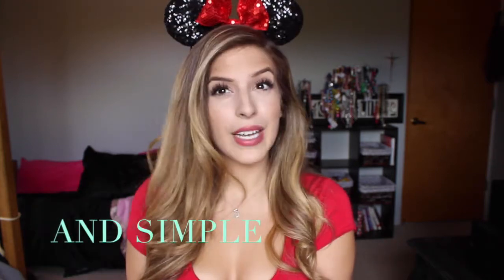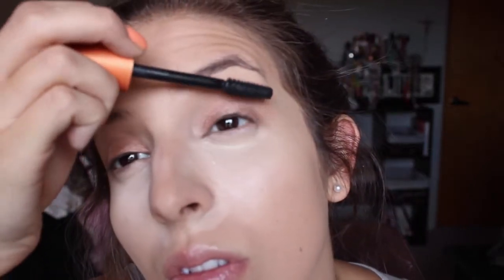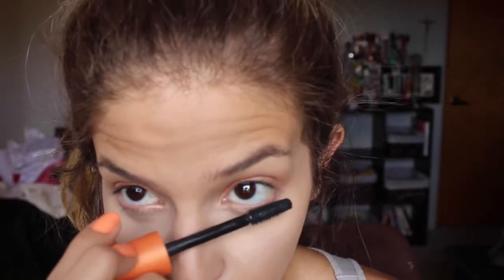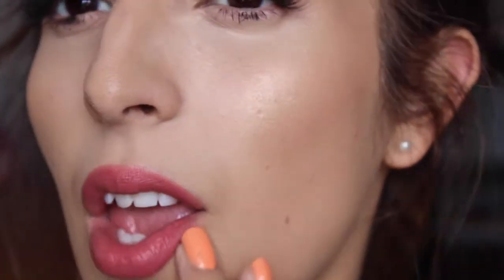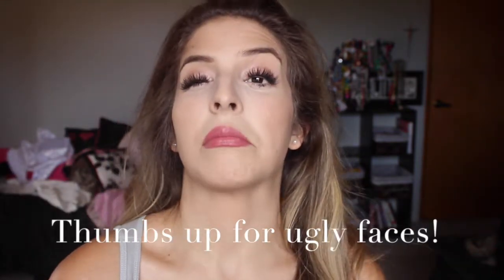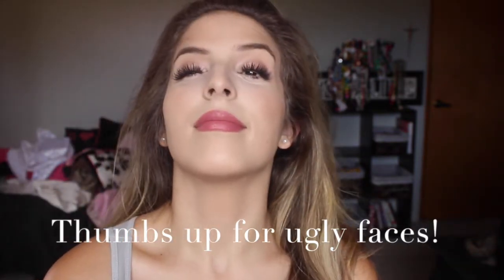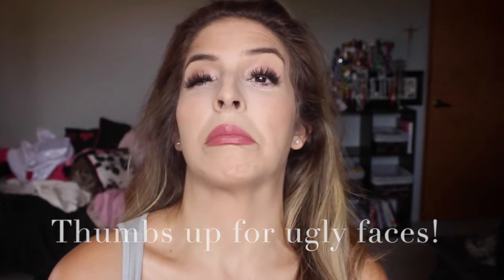Disneyland Makeup Tutorial| All Day Sweat Proof Amusement Park Look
Hey y'all here is my Disneyland makeup tutorial! I loved this look for many reasons! It was easy, fast, glowy, and lasted ALL day!

Products Used:
Laura Gellar Spackle Moisturizing Primer
Maybelline Instant Age Rewing Foundation in Sandy Beige
Lancome Waterproof Concealer in Claire II
Loreal Infallible Eyeshadow in Amber Rush
Covergirl Lashblast Waterproof
Duo Adhesive in Black
Eyelure VegasNay Eyelashes in Grand Glamour
Becca Shimmering Skin Perfector in Opal
Lorac Matte Lip in Mauve

MUSIC INFO:
Song Name: Collins Ave by Umpire